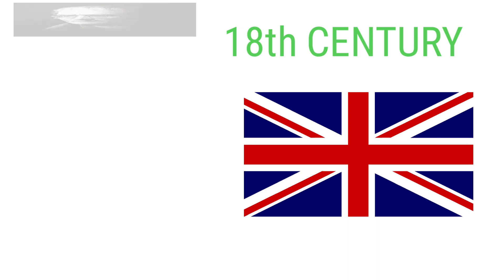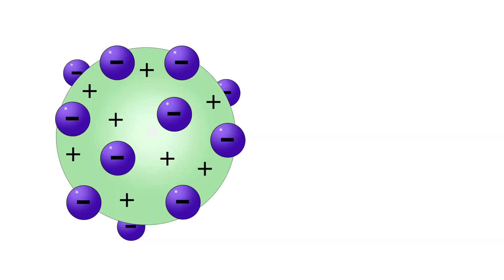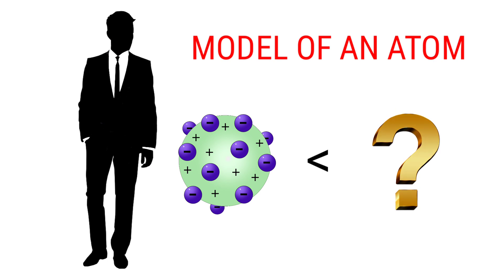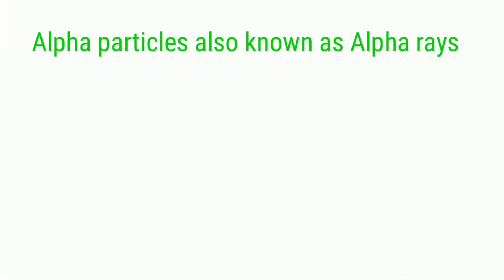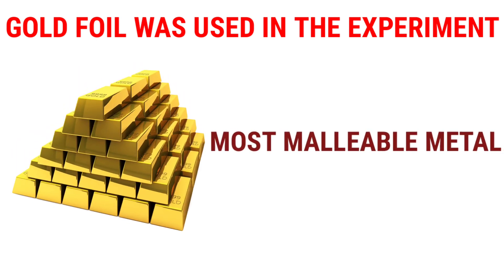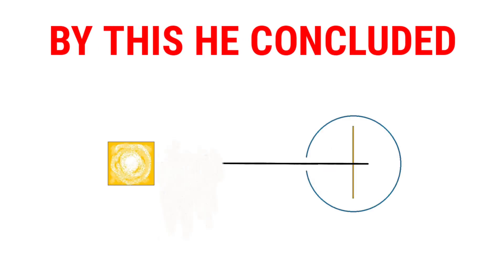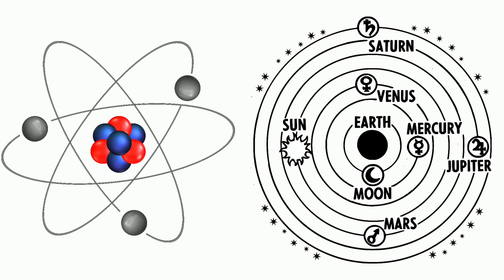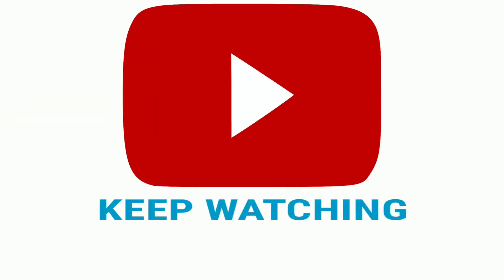Solar system model of an atom!!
Here in this video we have talked about the famous alpha particles scattering experiment in details.
And the conclusions drew by sir Rutherford by the experiment.
To develop his solar system model of an atom..

So hoping u like this video.